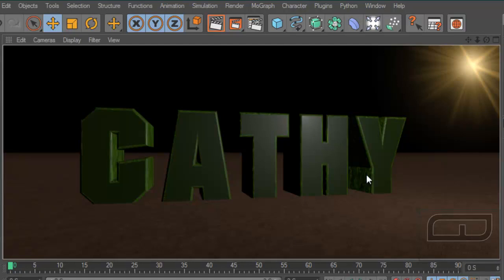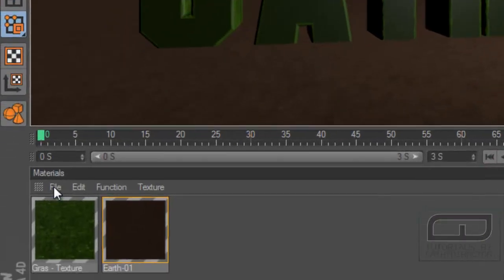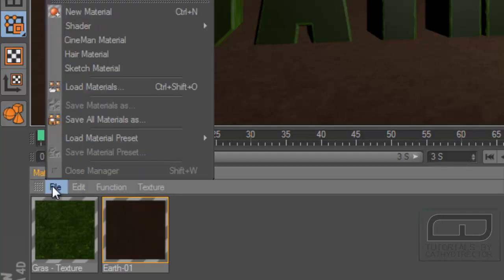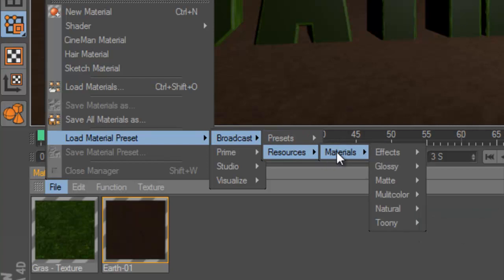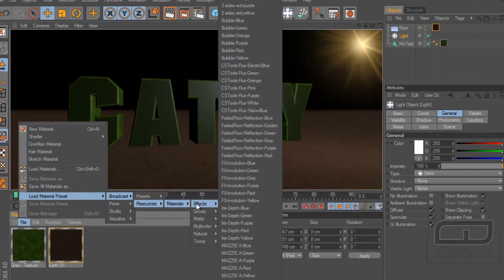1000+ Materials in Cinema 4D FREE!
In this tutorial i show you how you get 1000+ Materials in Cinema 4d.